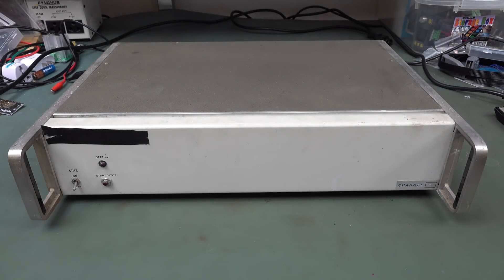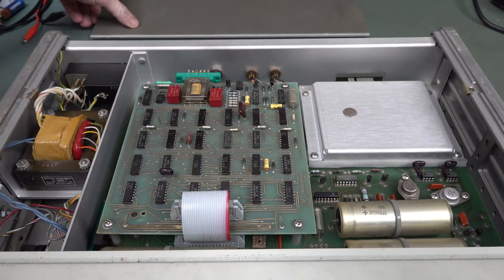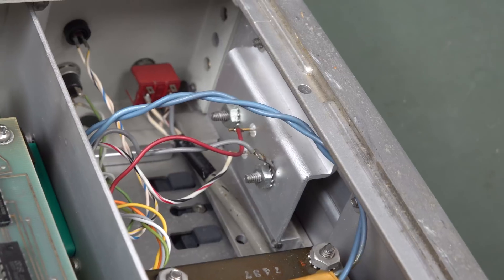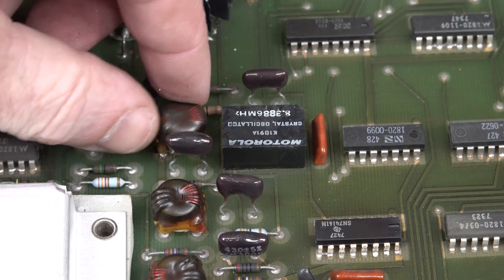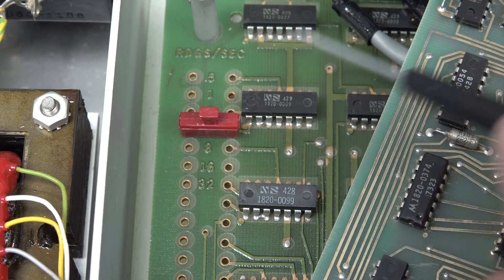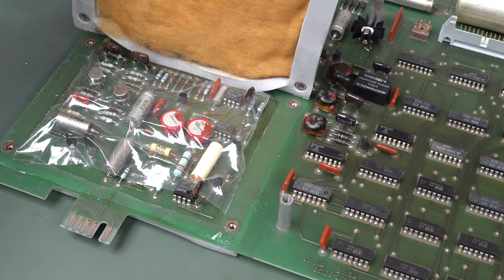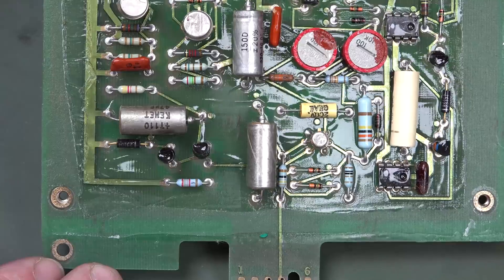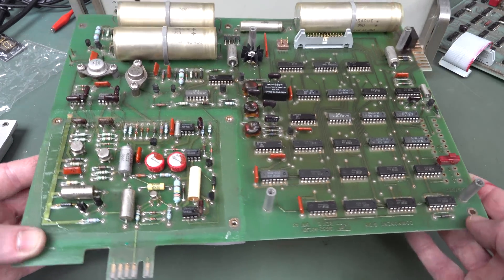EEVblog #1126 - Mystery Teardown!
What's is this obscure 1970's bit of kit from a big name manufacturer?